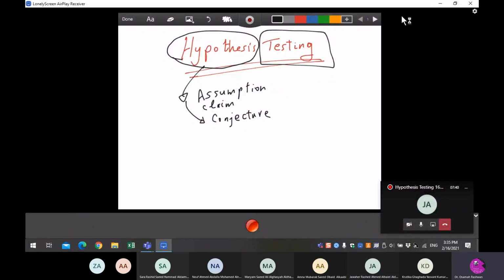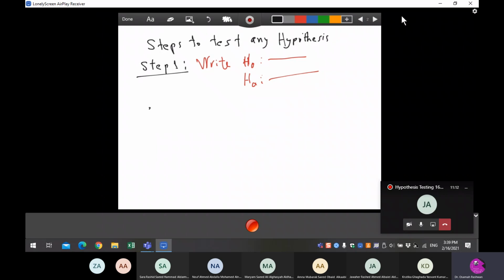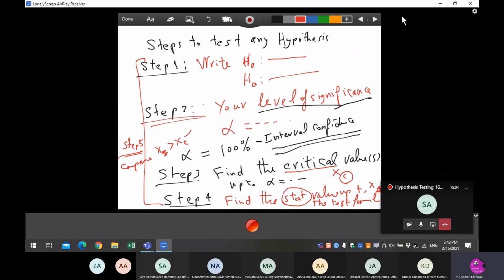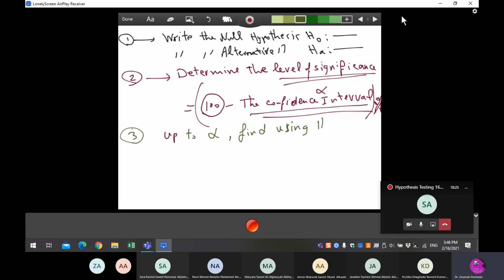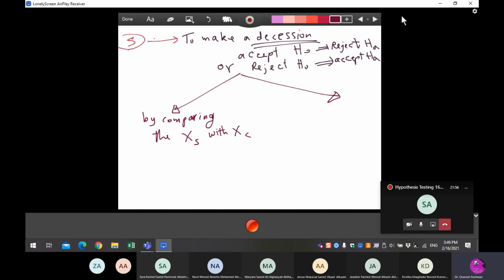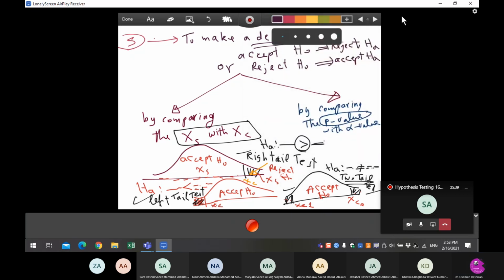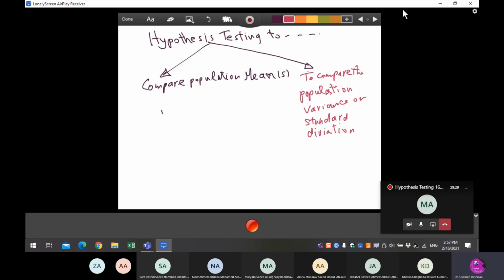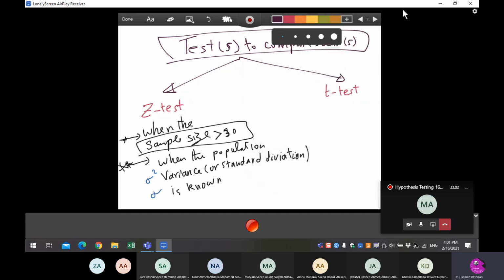Hypothesis Testing Basic Steps